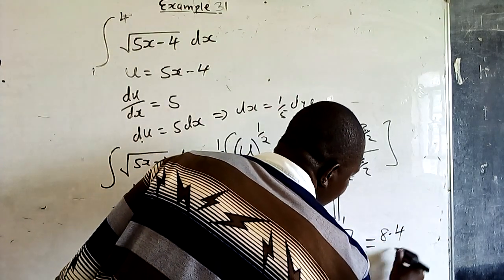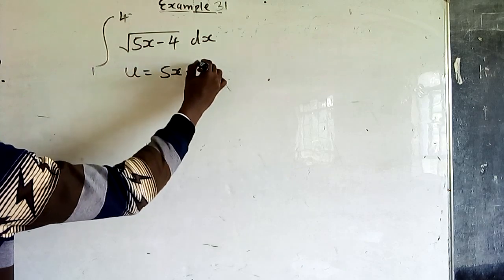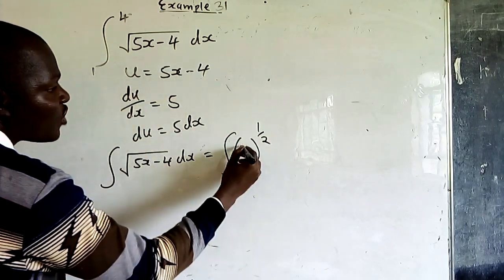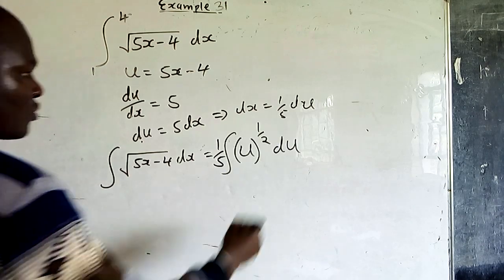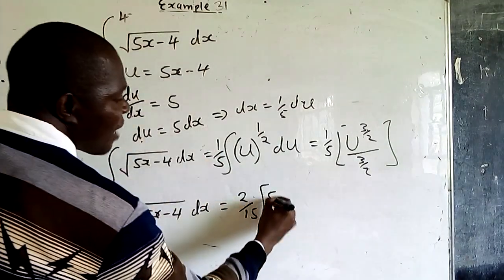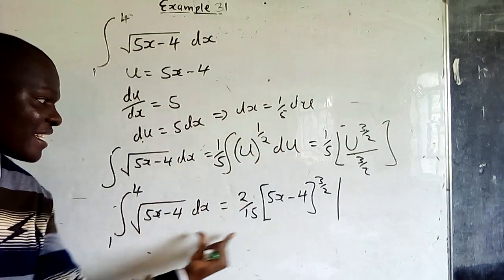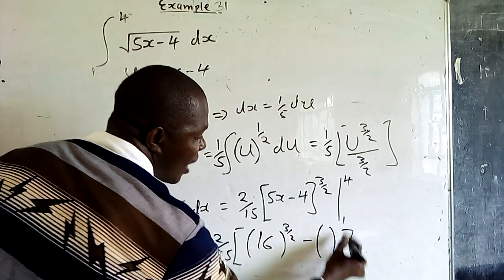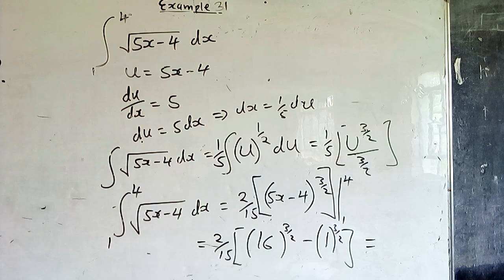Integration by Algebraic Substitution: Example 31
How to perform integration by algebraic substitution
Example 31
Evaluate the integral
∫√(5x-4) dx